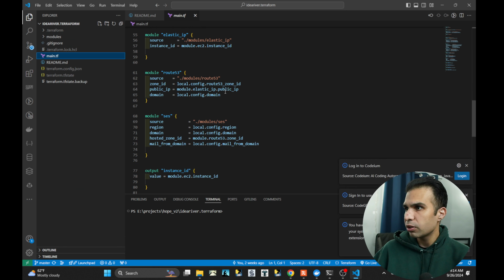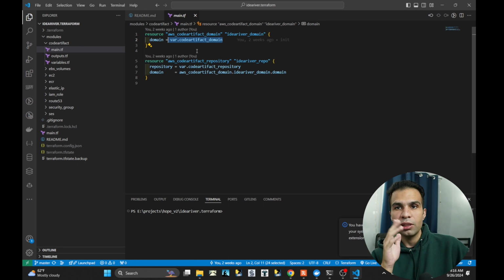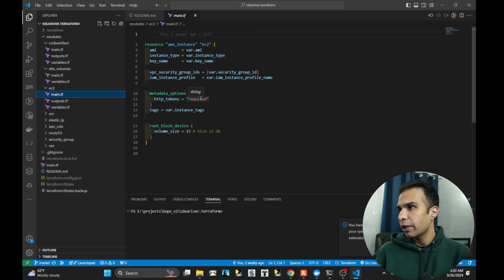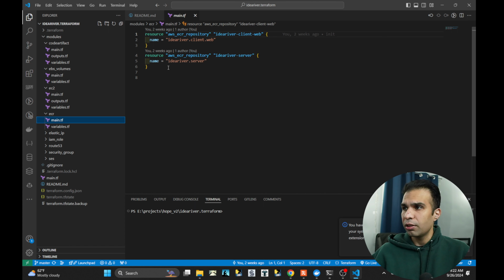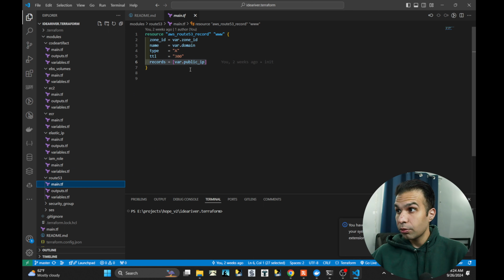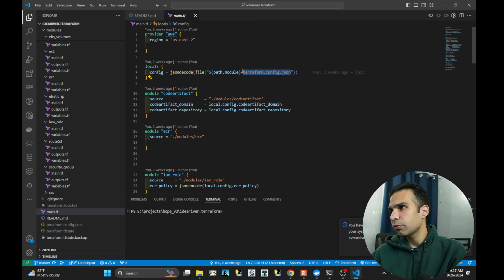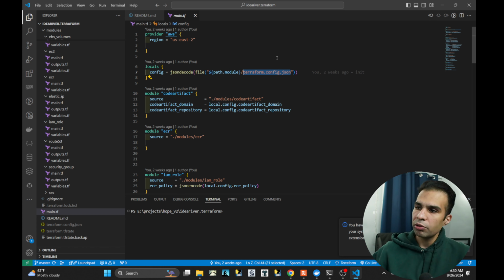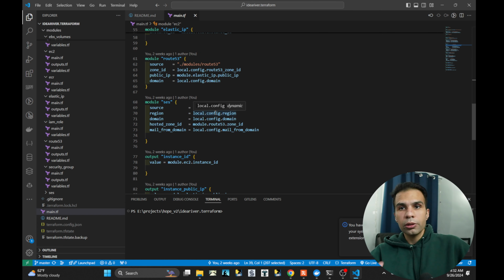DevOps: AWS setup demonstrating Terraform best practices in Infrastructure as Code and automation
🚀 In this video, I walk you through my Terraform setup for the Ideariver application! Watch how I manage cloud infrastructure using Terraform, with a focus on AWS services like EC2, ECR, Route53, and more. I'll also dive into best practices for security, scalability, and modularity in Infrastructure as Code (IaC).

Don’t forget to ⭐ the repo if you find it helpful!